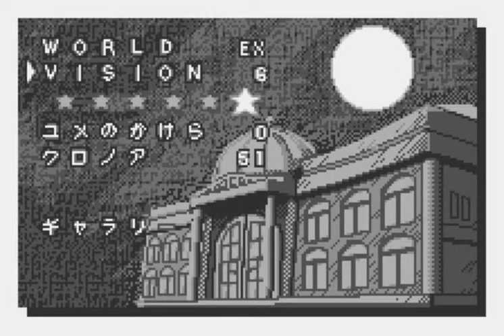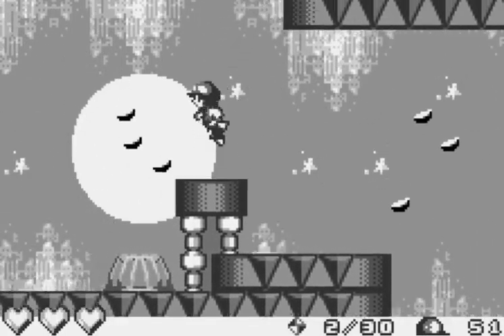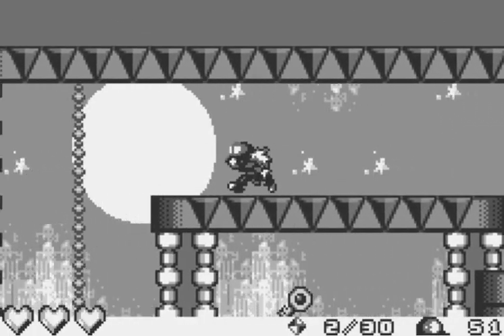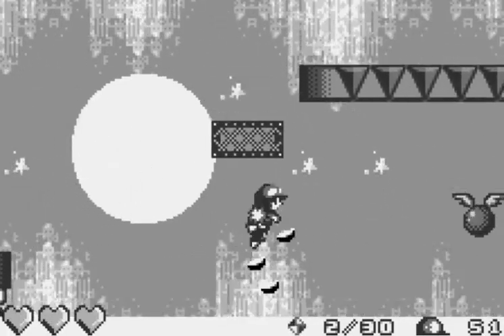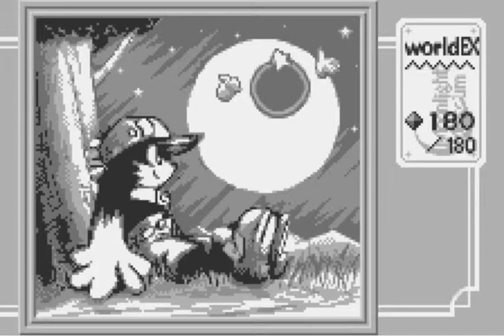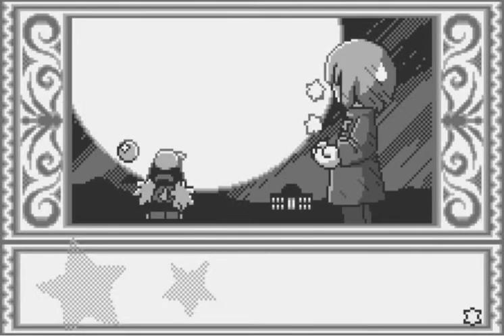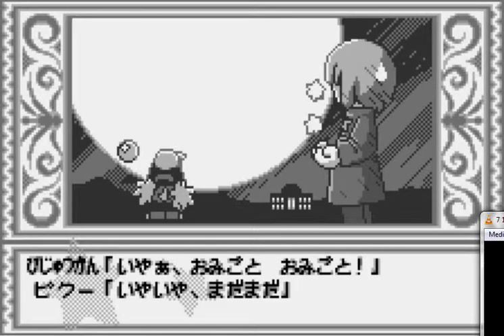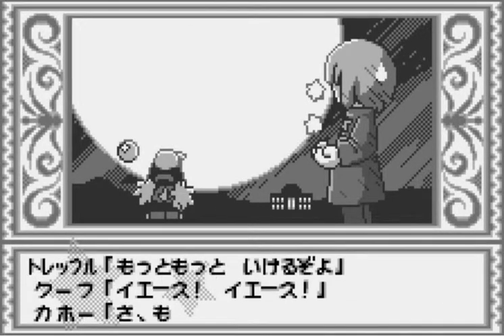Let's Play Kaze no Klonoa: Moonlight Museum [English Dub], ep 14: Good night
Time for the last one.